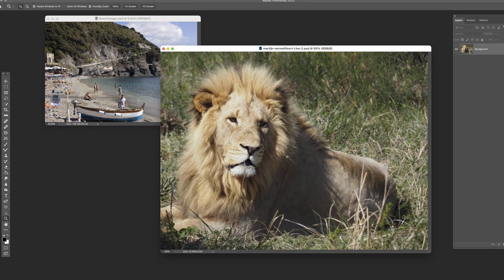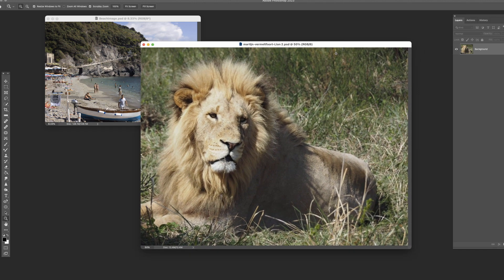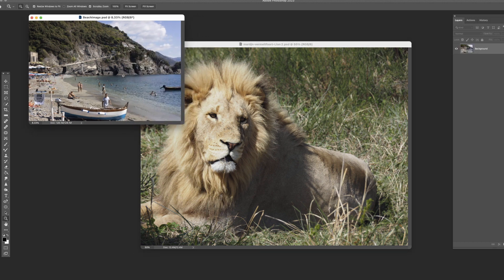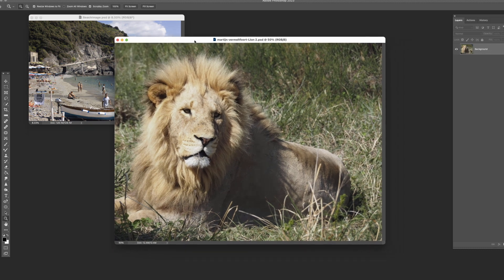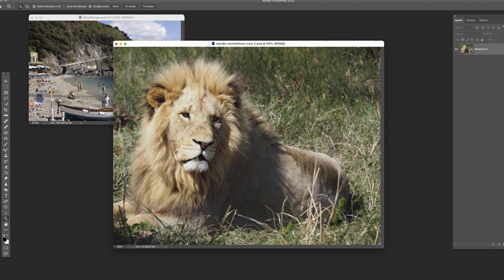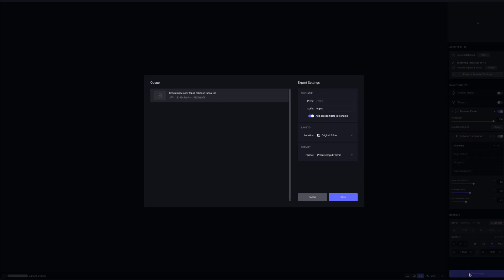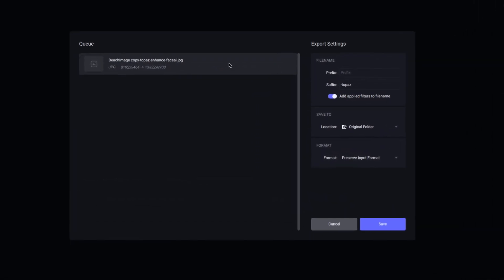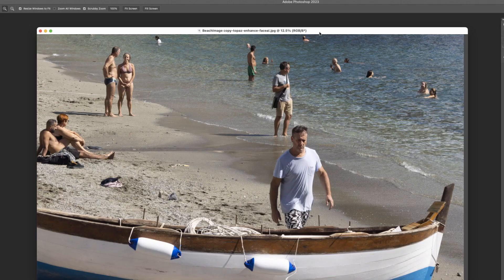TopazPhoto AI 2023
In this video, we will take a look at Topaz Photo AI 2023 edition.  Let's see if the AI can make the right choices in enhancing an image!

Lion Photo by Martijn Vermeltfoort on Unsplash